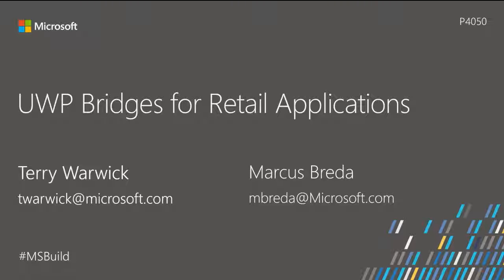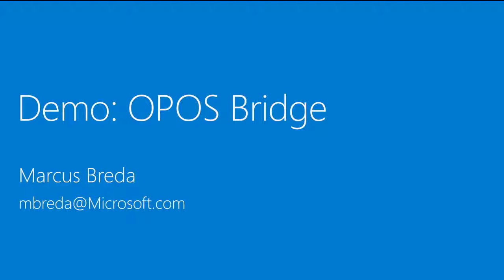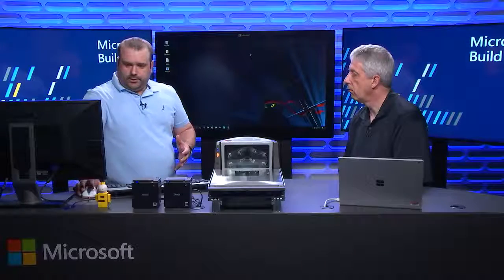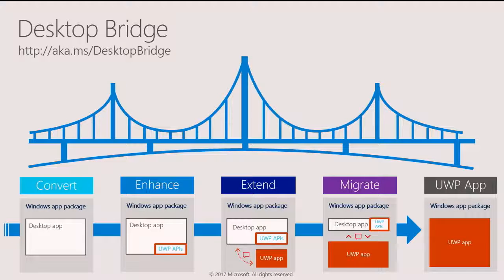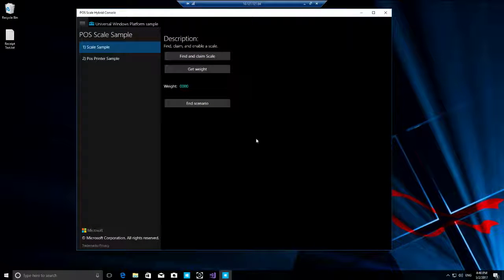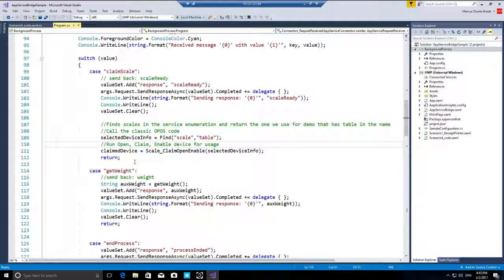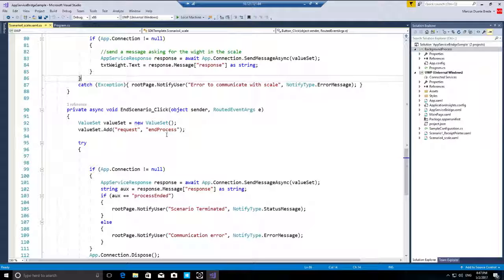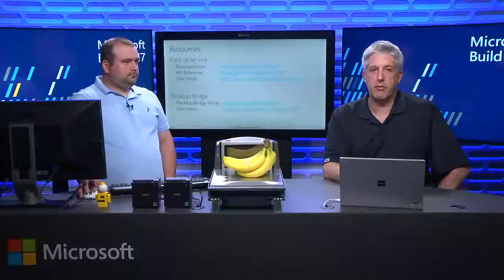Build 2017 UWP Bridges for Retail Applications